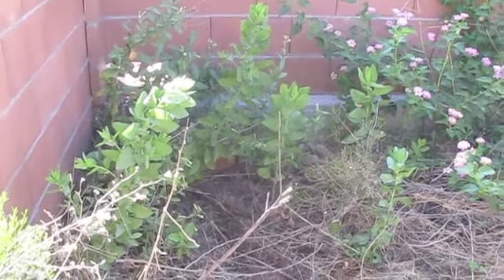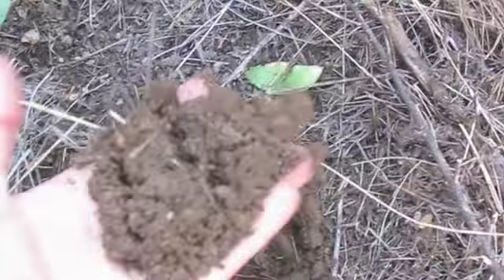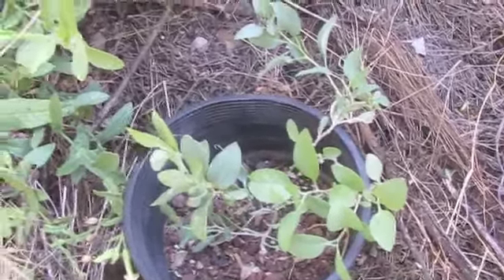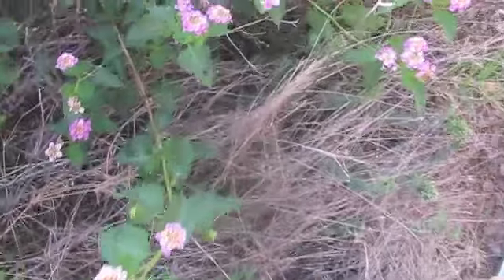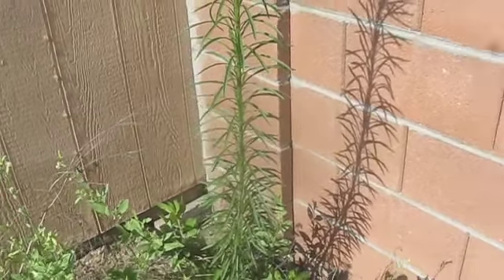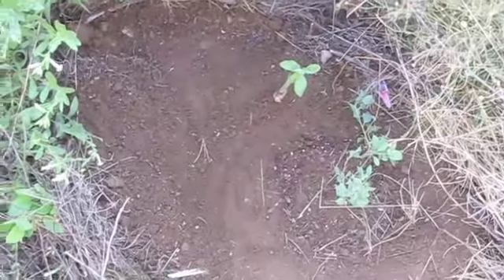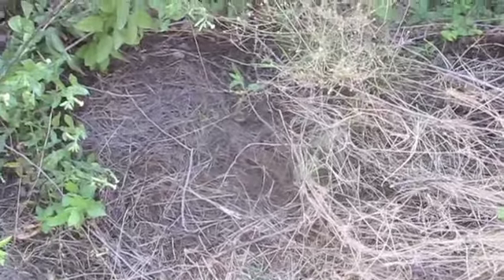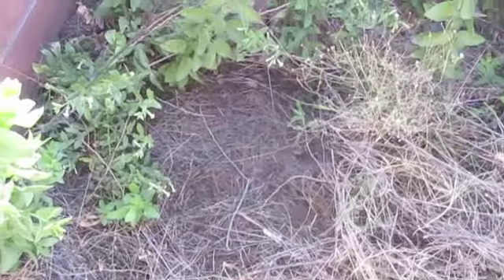Desert Gardening - weeds and wolf berries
I planted a Paleleaf Wolfberry (Lycium pallidum). A Sonoran Desert native, it's normally found at 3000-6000 ft in altitude, so may not work as well in lower elevations in the desert. It's also the variety of wolfberry most commonly used medicinally, although the berries are edible. It is related to the açai berry.

As long as it's in an area with a bit of extra water (mine will be getting extra water dripping down from the nearby walls and shed), it shouldn't need extra watering of any kind, once established.

Plants shown and mentioned (I'm not a botanist, but this is accurate to the best of my knowledge):
Camphorweed (Heterotheca subaxillaris) - Native to the Sonoran Desert. Tall, with larger green leaves.

Desert Tobacco (Nicotiana obtusifolia) - Native to the Sonoran Desert. Lots of branches, small white flowers.

Lantana camera 'Pink Caprice' - non-native, but reseeds easily in the desert from bird droppings. Can be invasive. It is listed everywhere as poisonous, but it might actually have edible berries WHEN they are ripe

I have tried the berries and they didn't sit well with me, but I often react to things, so I'm not a good gauge of how 'good' wild edibles are.

However, another 'only edible when ripe' berry is from a plant called the chichiquelite. With this plant, it's recommended not to eat the berries when dark, but to wait until the darkened berries turn from shiny to dull. I wonder, if the above lantana DOES have edible berries (and I honestly don't know if it does), whether the same applies and the berries must go from shiny to dull before they are edible.

I would emphasize here that I do not know if these berries are actually edible. Just sharing what I've learned so you might have a starting off place if you wish to check it out for yourself.

Oregano - the variety of oregano that does well for me is Greek Oregano. Italian oregano just wilts and dies in the heat, out here in the desert.

Mare's Tail (Conyza canadensis) - Tall, slim, only one stalk with flowers that branch off once they begin to show. Sonoran desert native.

Much of my information on medicinal plants I get from Charles Kane and his book 'Medicinal Plants of the American Southwest.'  I'm still an utter novice at herbalism, but his book is very good for anyone in the southwest who wishes to learn about this.